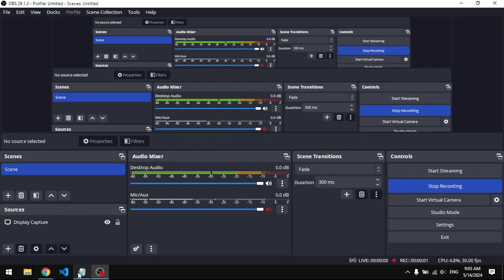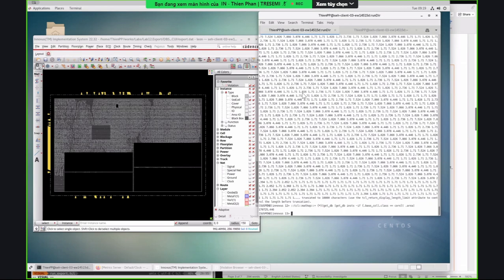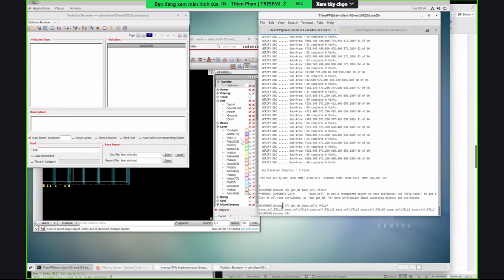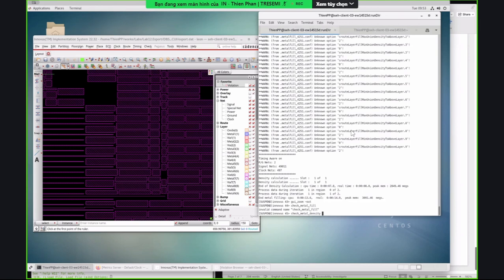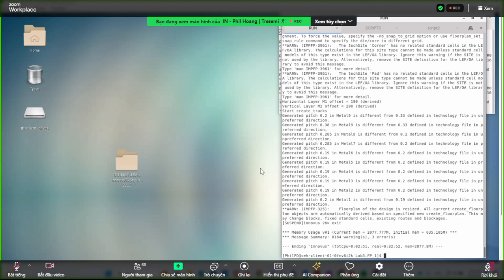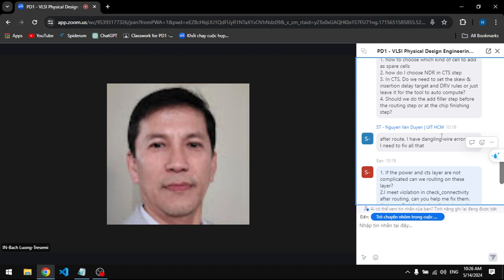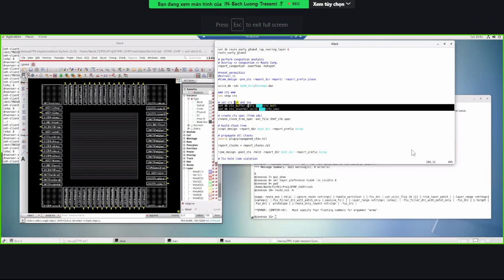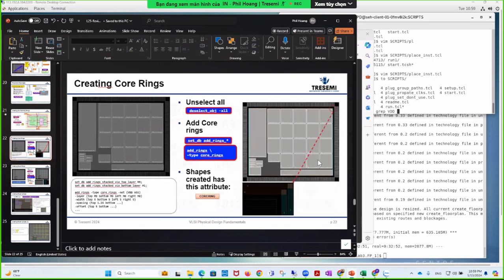Lab Export (Mà cảm giác như là dang opt routing)